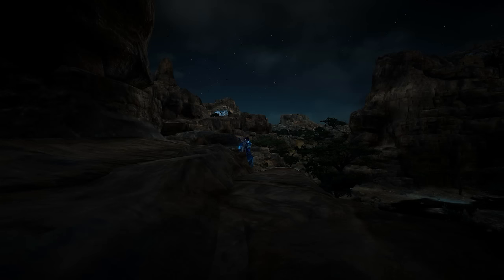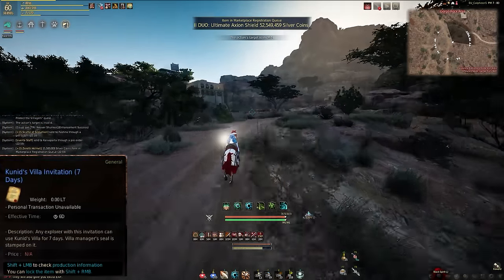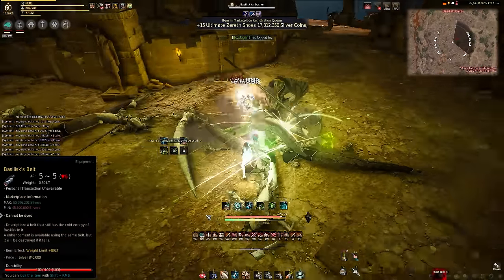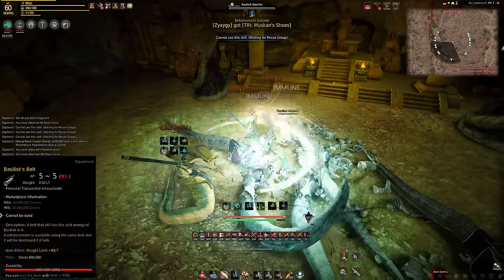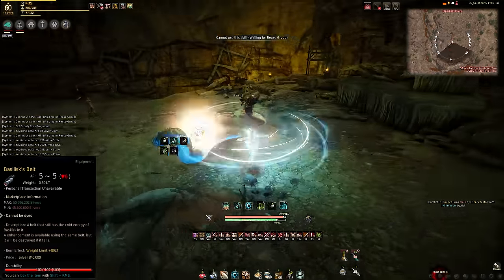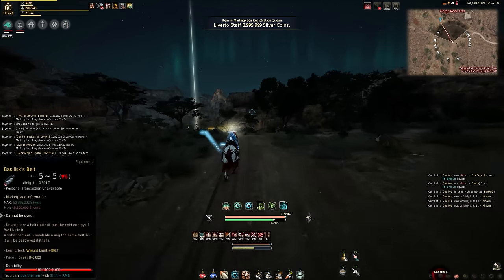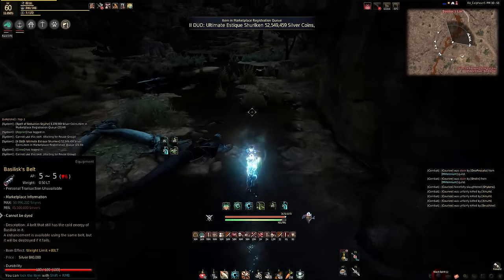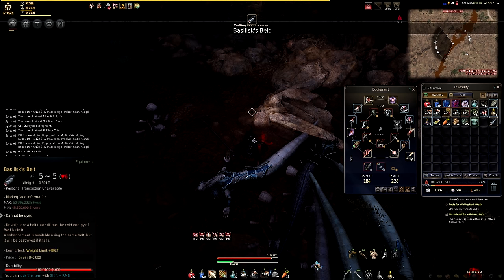BDO - Sentient Snake People and You, A Basilisk Farm Guide